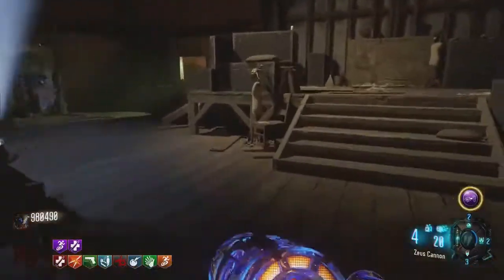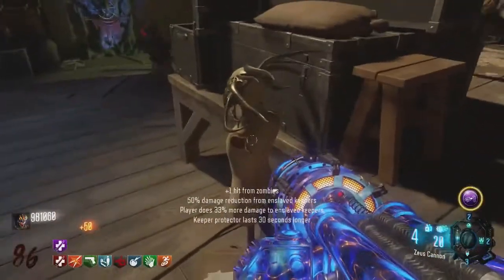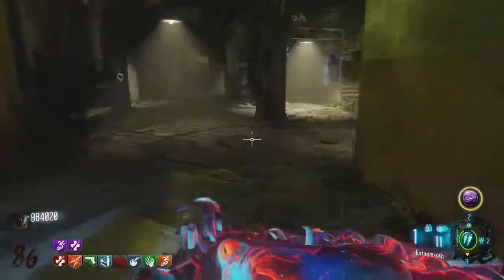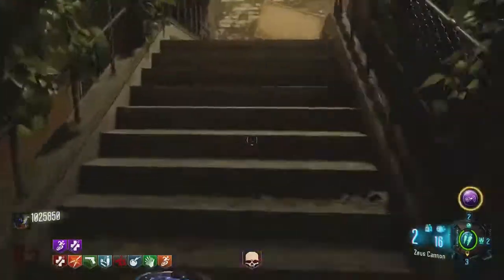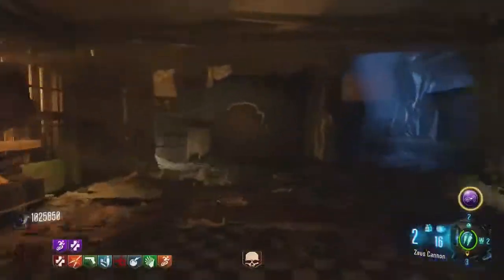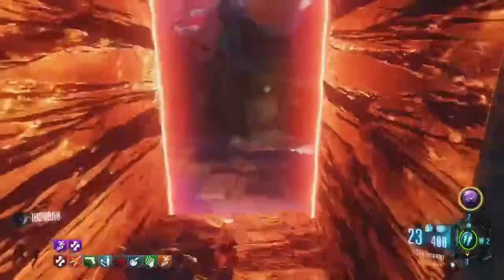Revelations Round 100+ Strategies & Commentary - Call of Duty: Black Ops 3 Zombies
This is my Call of Duty: Black Ops 3 Revelations Round 100+ Strategies, Walkthrough w/ Commentary. I discuss the different parts of the map as well as many great locations that will be great to play in high rounds once TrollArch fixes this map from freezing in the 70's.